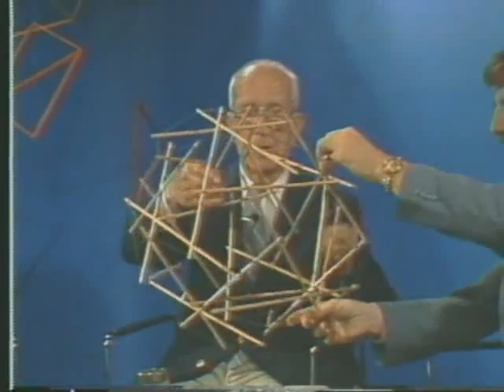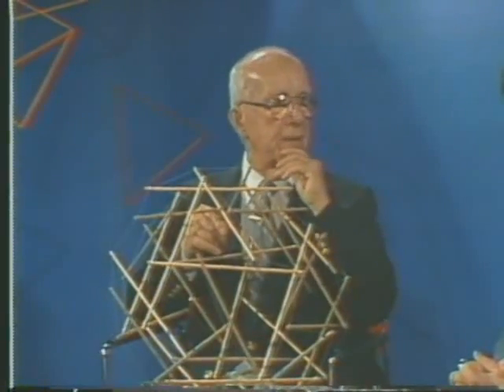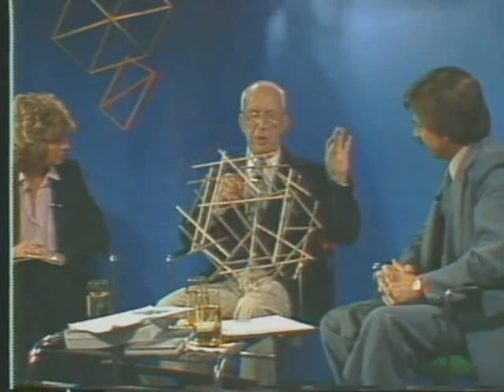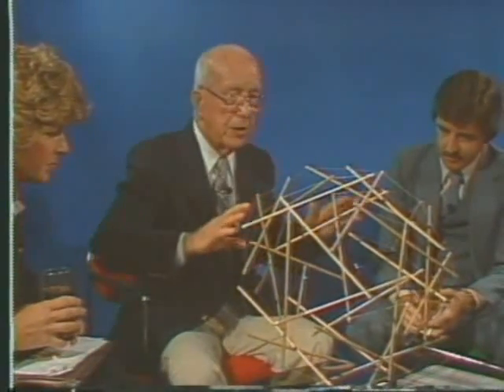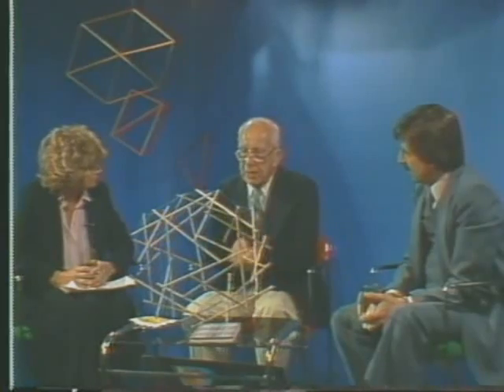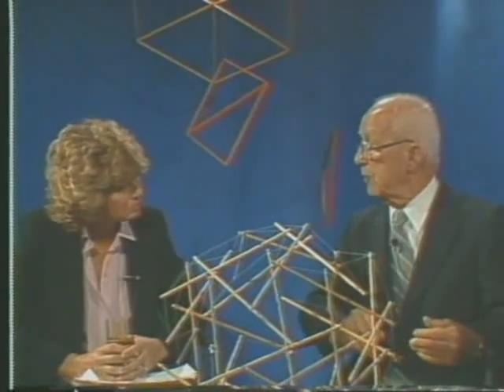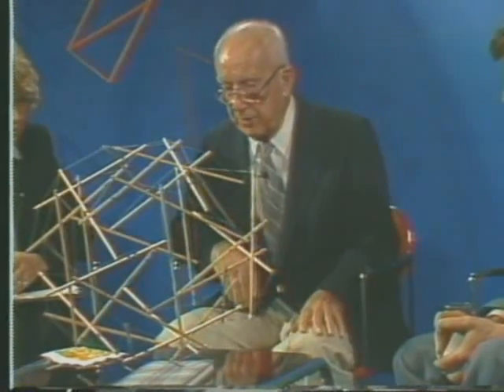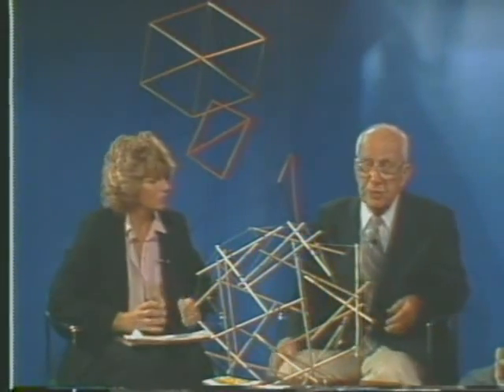Buckminster Fuller on Tensegrity Structures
Some brief clips from the "Lost Interviews" tapes with Buckminster Fuller, where Dr. Fuller discusses the nature of Tensegrity (or "Tensional Integrity") in structures.